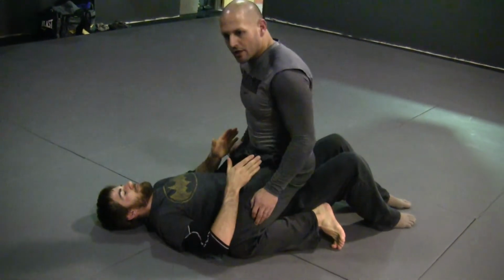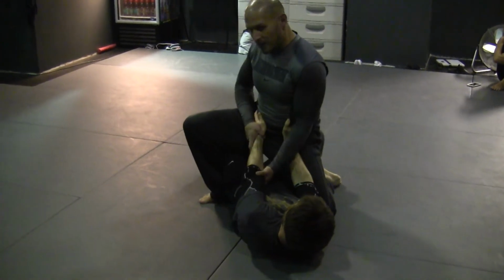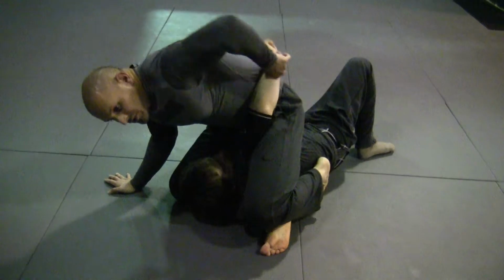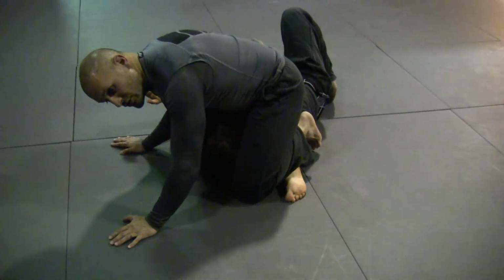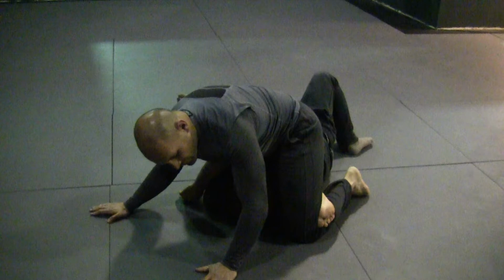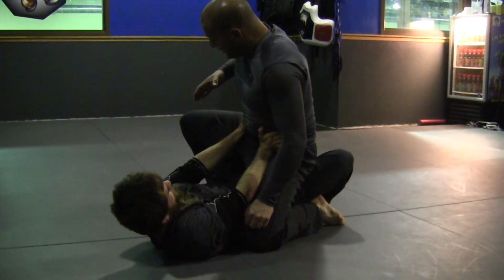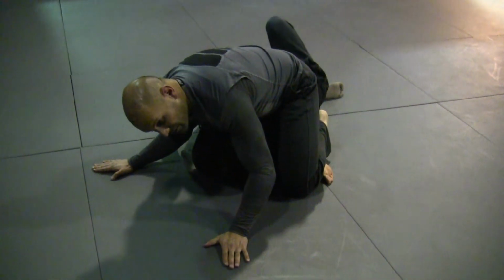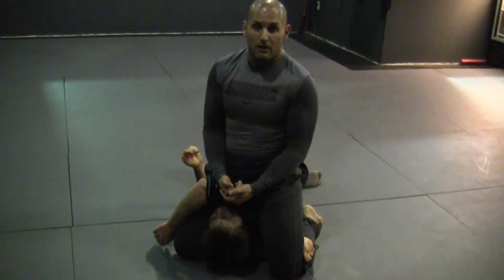Triangle From Mount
Triangle From Top Mount Position, This Setup Should Help The Move To Run Flawlessly. God Bless!